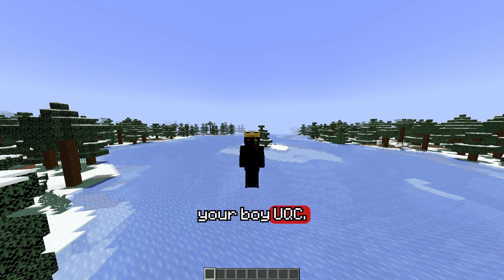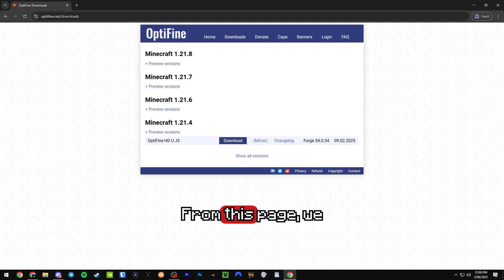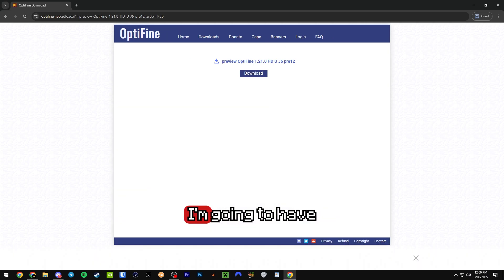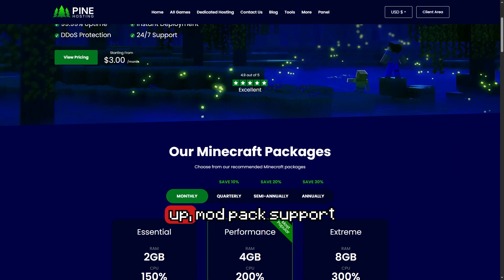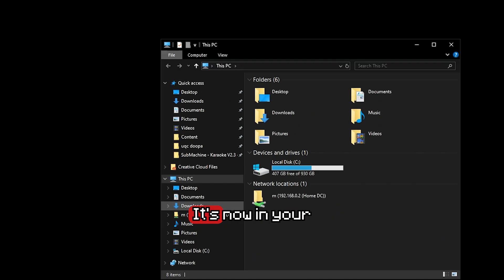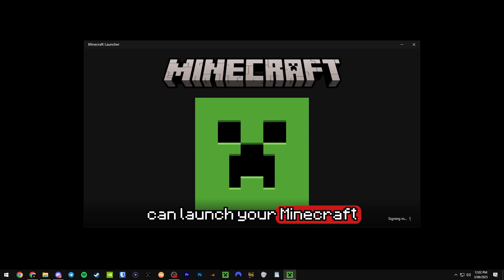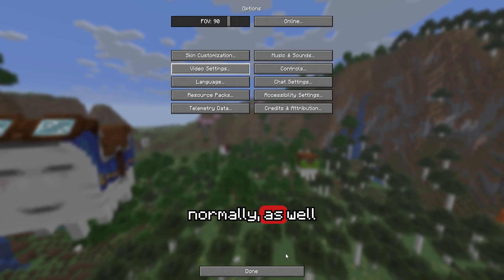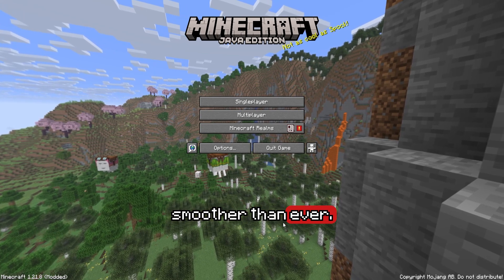How To Download & Install OptiFine in Minecraft 1.21.8 (Fast & Easy!)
How To Install OptiFine in Minecraft 1.21.8 (Fast & Easy!)

Need OptiFine for Minecraft 1.21.8? This quick tutorial shows you how to install it fast with zero confusion. Whether you want higherFPS or smoother visuals, this is the guide for you.

✅ Bonus: Want to host Minecraft servers with ease?

UQC is your home for fast Minecraft tutorials and hosting reviews.